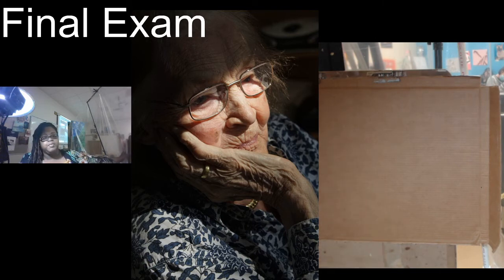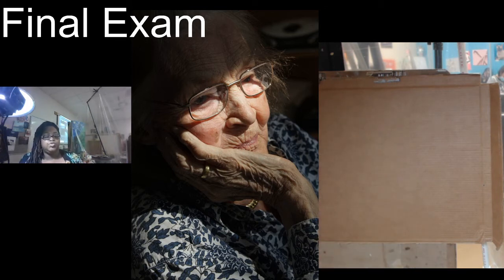Peinture à L'Essence -Final Exam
Let's Talk final exam, Peinture à L'Essence technique, expectations for your final exam painting and beginning your painting starting 4/13/21.